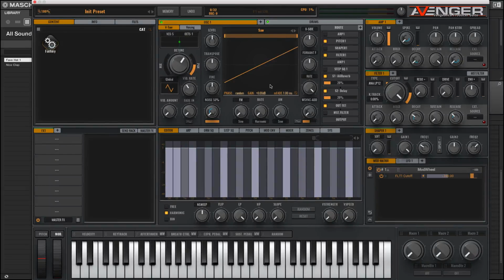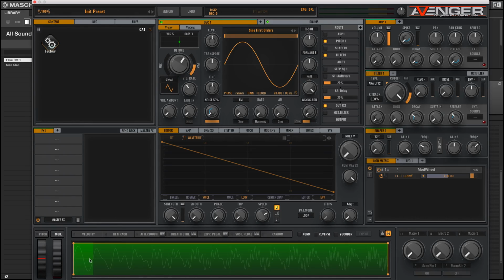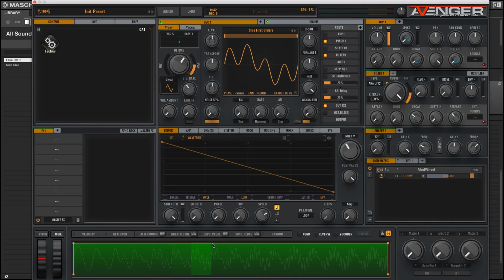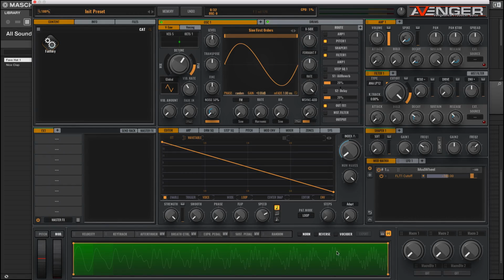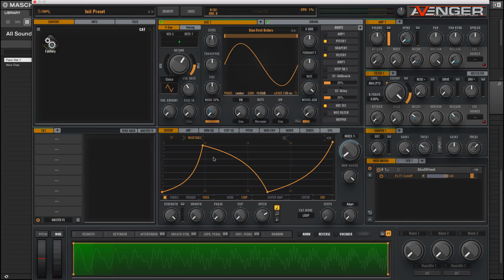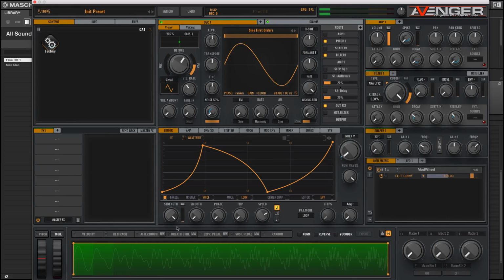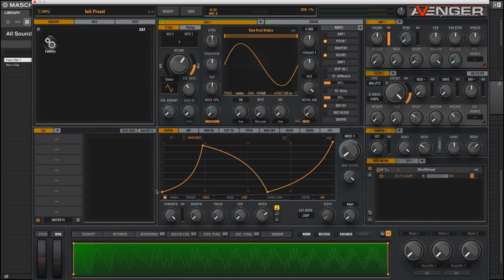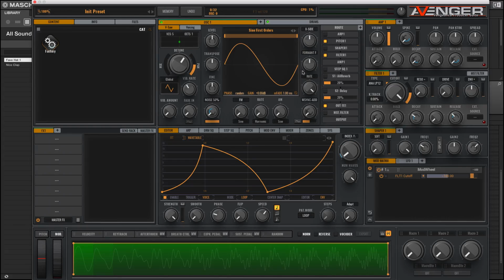Intro to using Wavetables in Avenger VPS